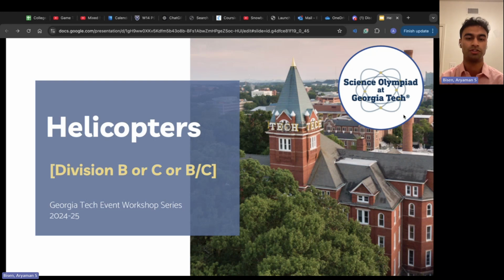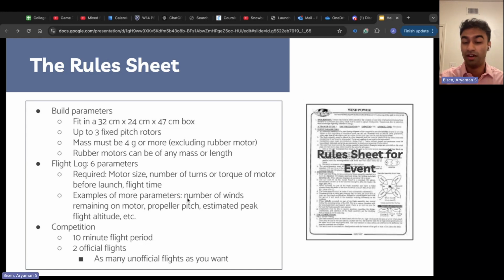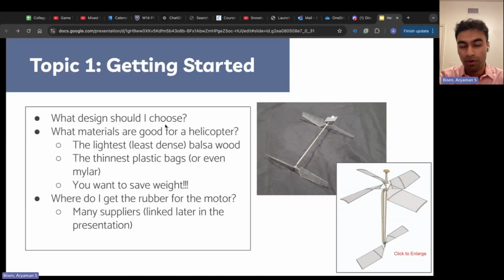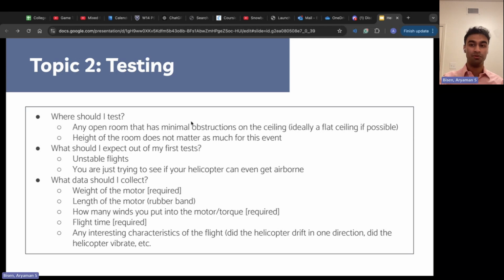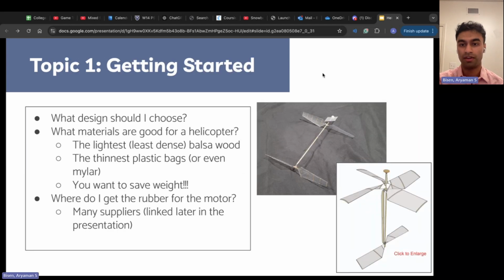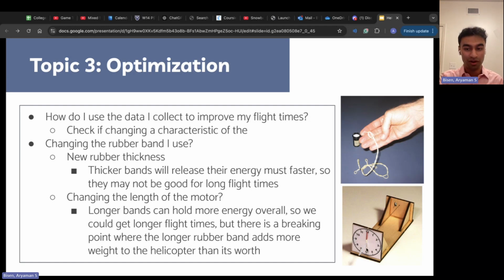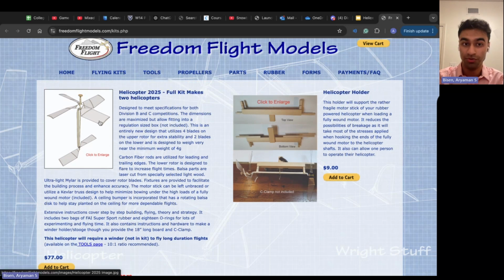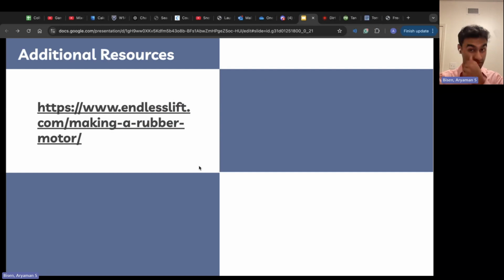Helicopters Div. B/C Workshop | SciOly@GT 2024 Event Workshop Series